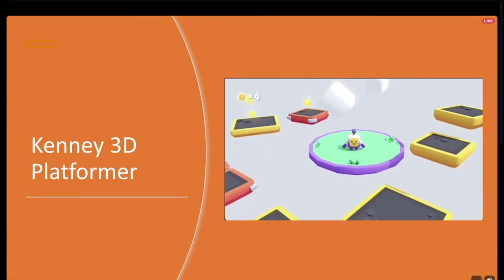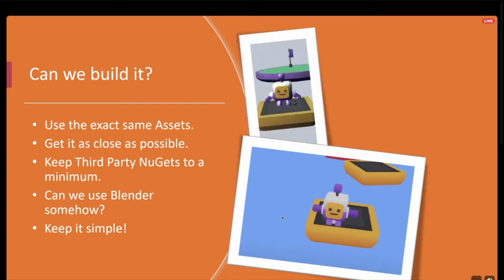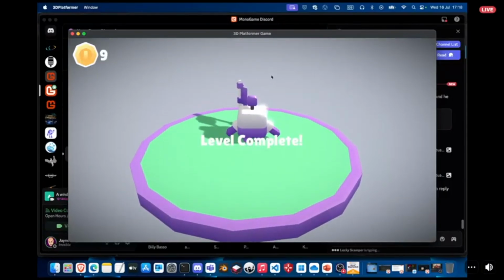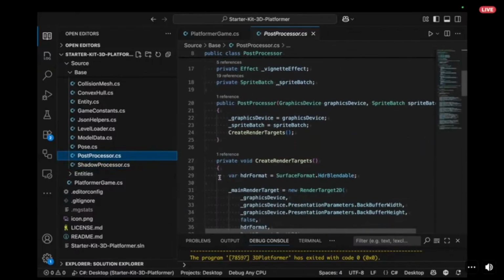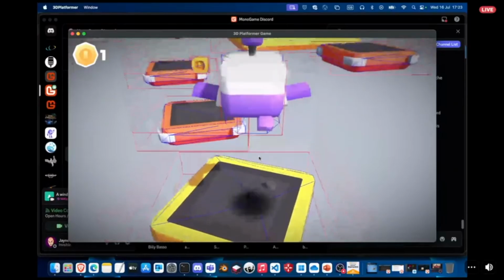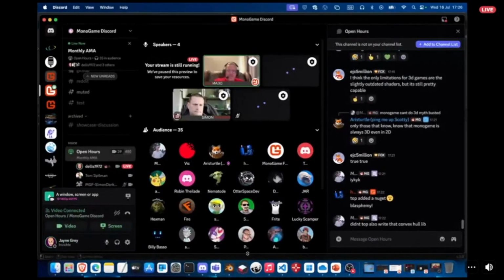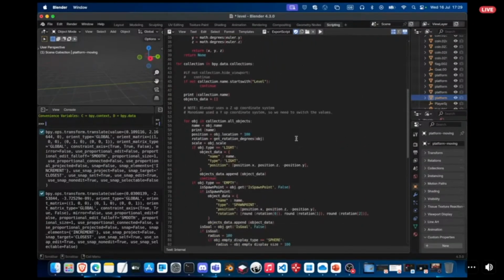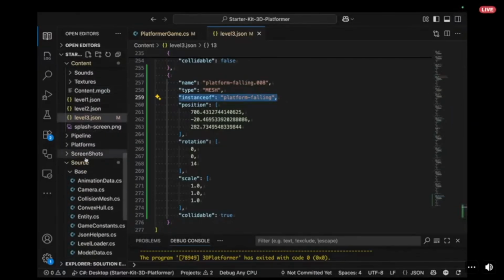Make a 3D Platformer in MonoGame — July Open Hours w/Free Starter Kit + 🤯Blender as a Level Editor🤯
Want to create your own 3D platformer game?
The MonoGame 3D Platformer Starter Kit gives you everything you need — movement, jumping, collectibles, and even our fun "Squish" mechanic!

MonoGame is a free, open-source framework for making 2D and 3D games on Windows, Mac, Linux, and consoles. Perfect for indie developers, students, and hobbyists!